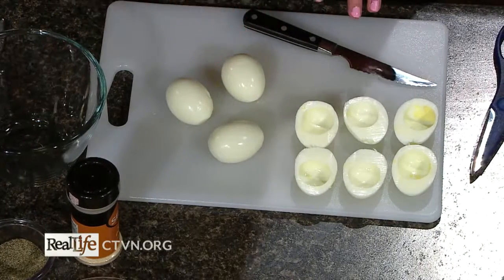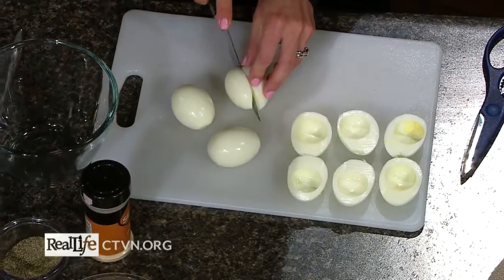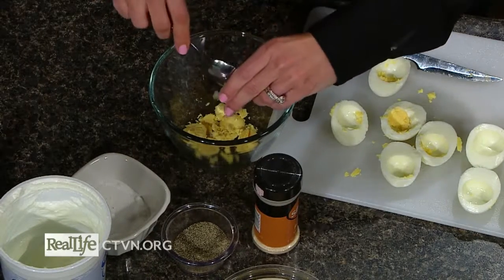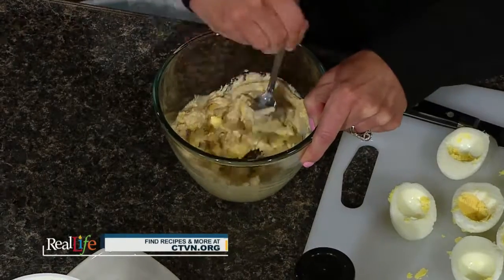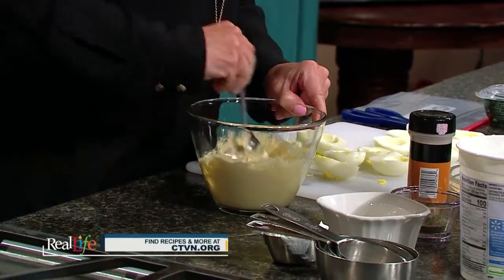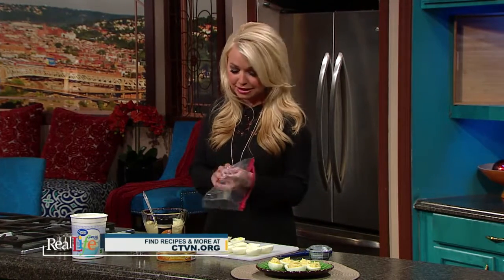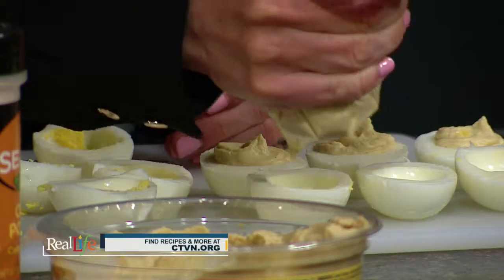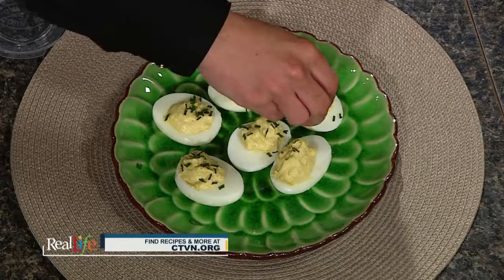Skinny Deviled Eggs | Dashing Dish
Looking for something yummy to bring to holiday parties? Check out The Dashing Dish's take on deviled eggs!